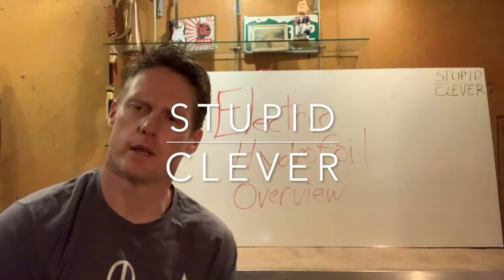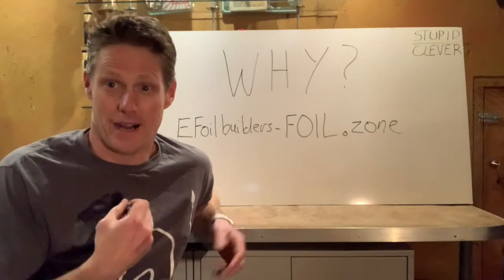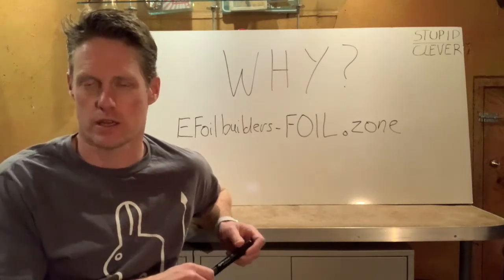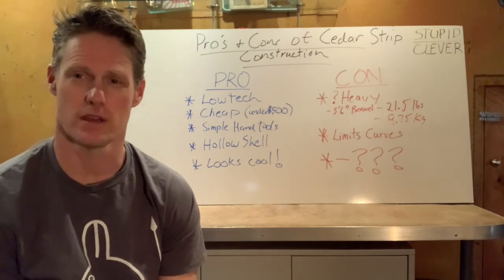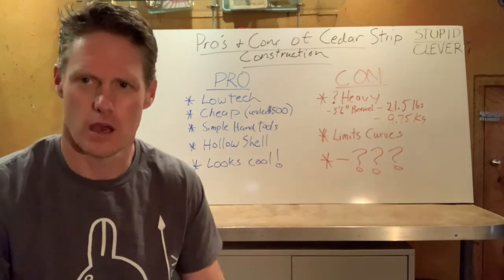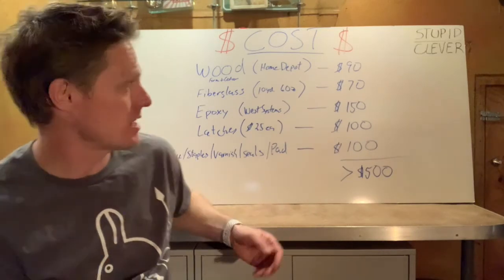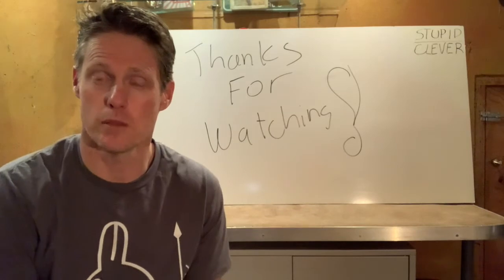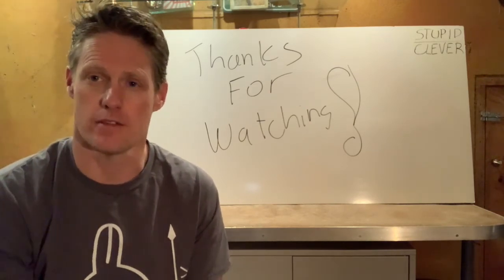DIY Cedar Strip E-Foil Board Overview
Overview video of DIY cedar strip E-foil board video series.